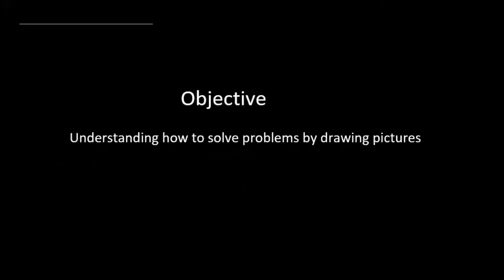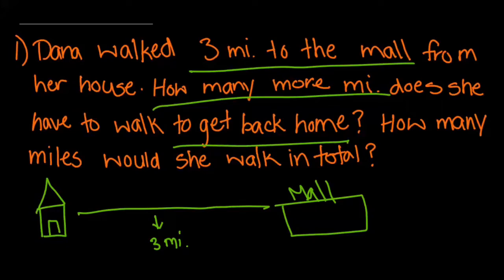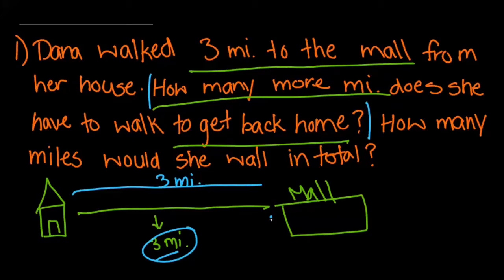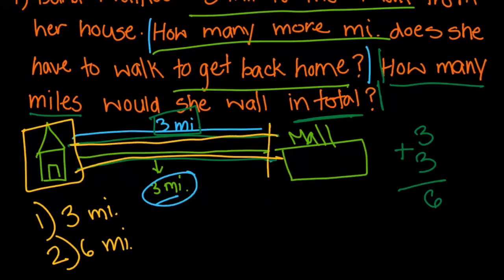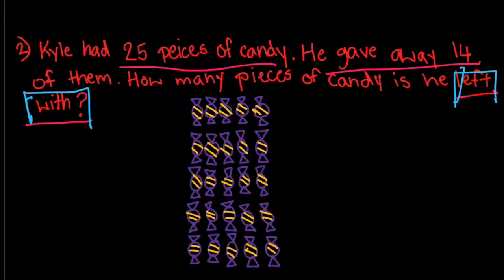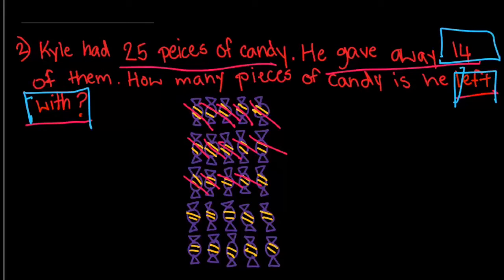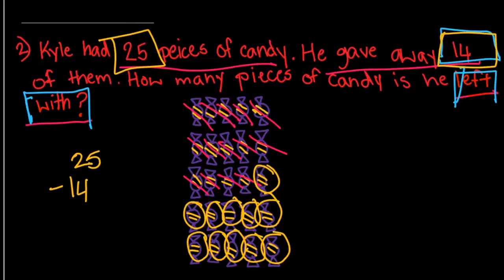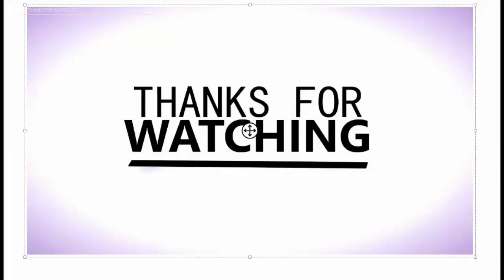03-05: Problem Solving Draw A Picture | 3rd Grade | SS MultiMedia